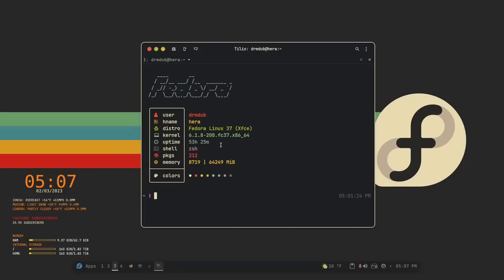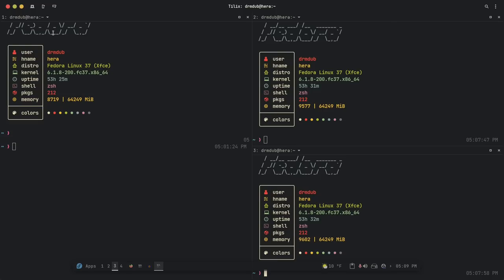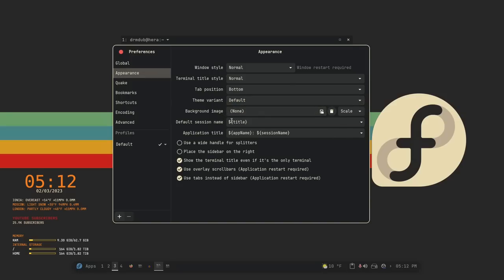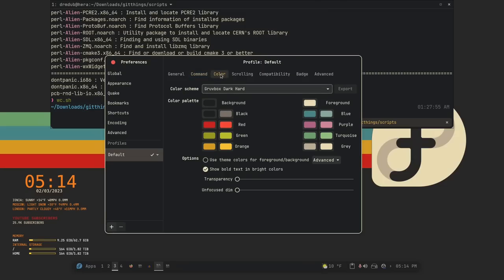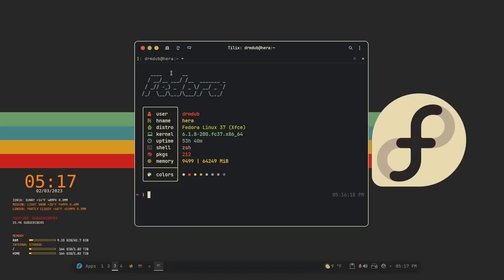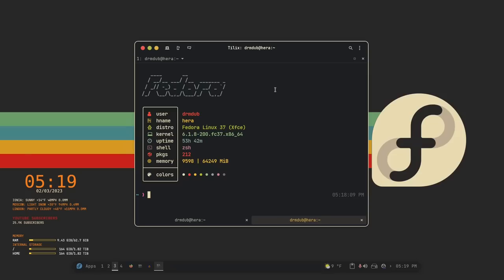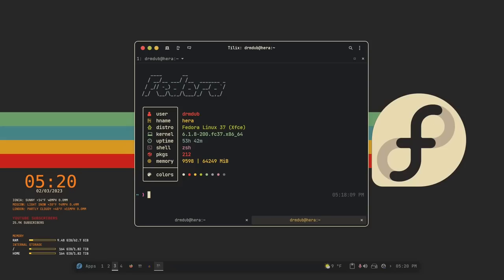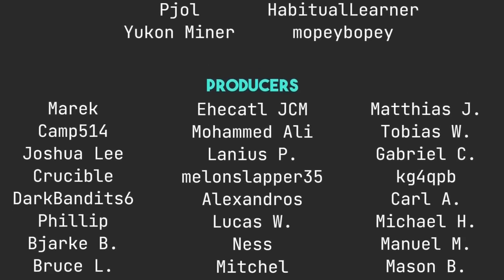Tilix: A Powerful GTK Terminal Emulator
Today I talk about Tilix, my new favorite terminal emulator.

Time Stamps
0:00 Intro
0:55 Who Is Tilix For?
1:33 First Look
1:57 Features
3:12 GUI preferences
3:40 Quake Mode
4:18 Preferences Walkthrough
8:40 Why I Like It
10:32 Is It For You?
11:23 Do I Recommend It?
13:00 Conclusions